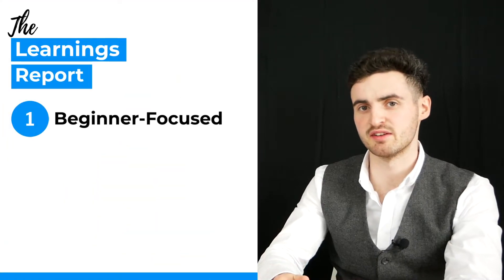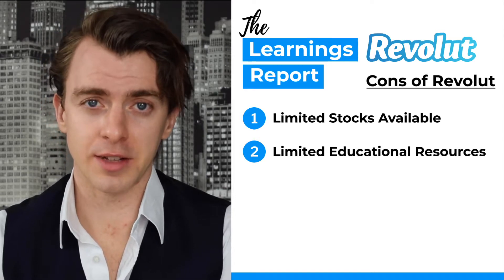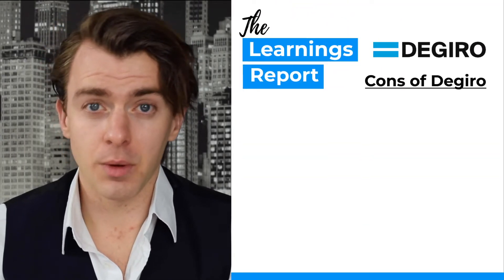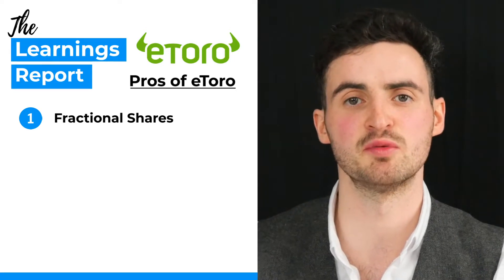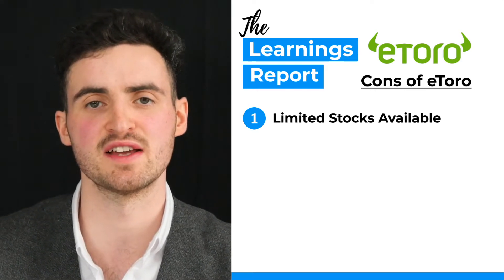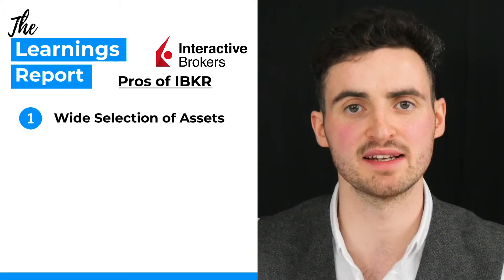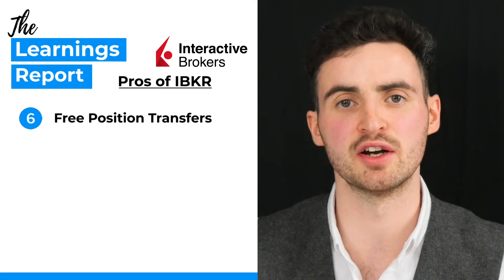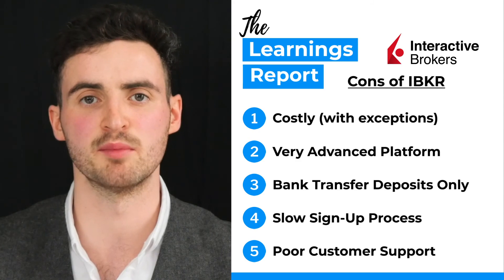Best Stock Brokers Ireland | Revolut, Degiro, eToro & Interactive Brokers Compared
This video covers the pros and cons of the main stock brokers and investing apps available to Irish investors. Want to start investing in Ireland?  We compare four discount stock brokers available to Irish investors: Revolut, Degiro, eToro and Interactive Brokers.

💡 Best Stock Brokers in Ireland:
00:00 1️⃣  Intro
00:41 2️⃣  Revolut
02:43 3️⃣  Degiro
05:13 4️⃣  eToro
09:33 5️⃣  Interactive Brokers

Updates Since Posting:
⚠️ Nov 2021: Degiro now offers 'commission free' trades on major exchanges (but still charges a flat 0.50c 'handling' fee per trade)
⚠️ July 2021: Interactive Brokers no longer charges the $10/$20 account fee

eToro: eToro is a multi-asset platform which offers both investing in stocks and cryptoassets, as well as trading CFDs.